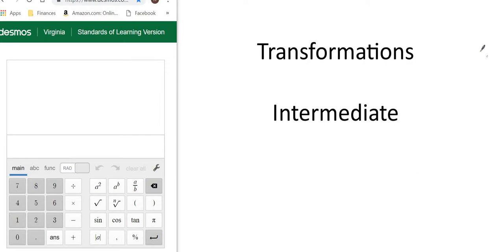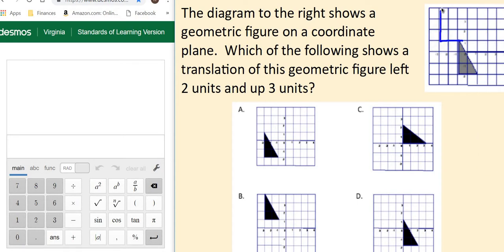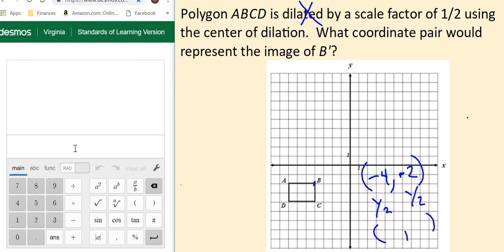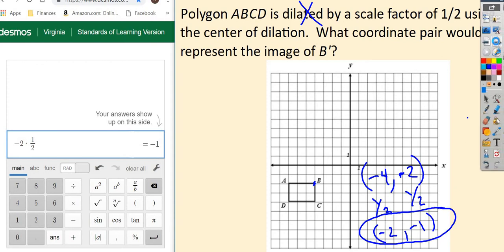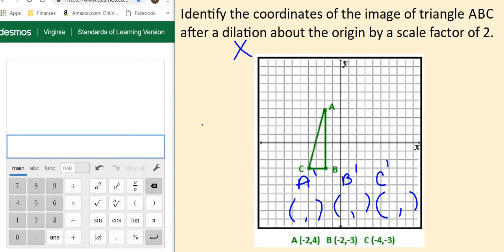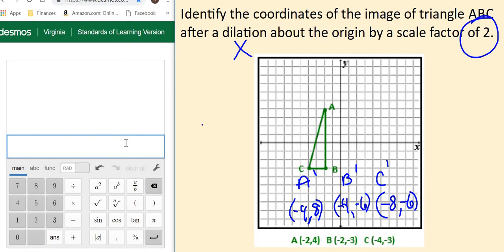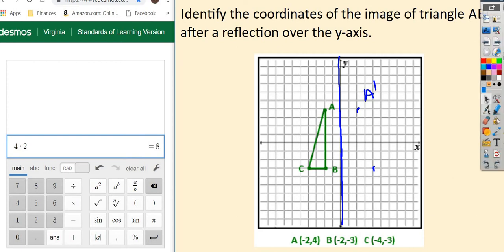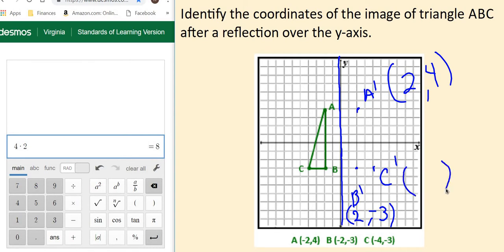Transformations: Intermediate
SOL Review